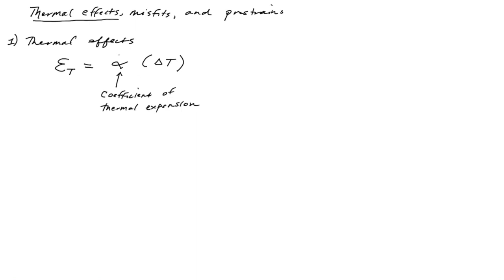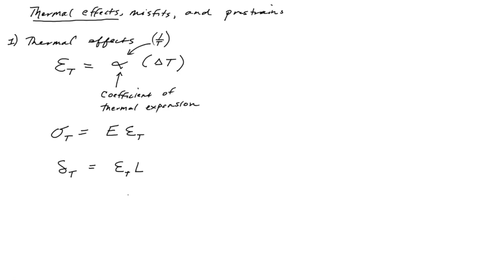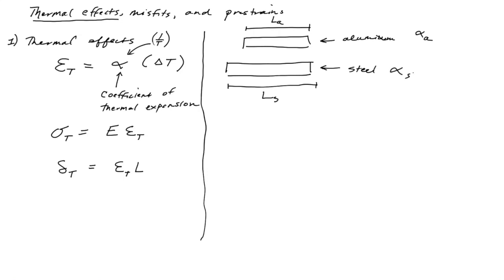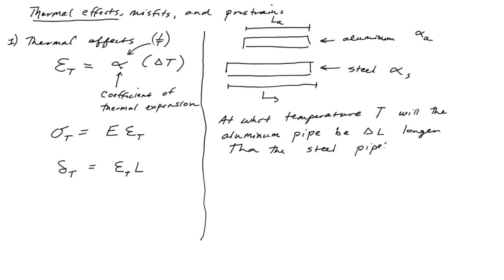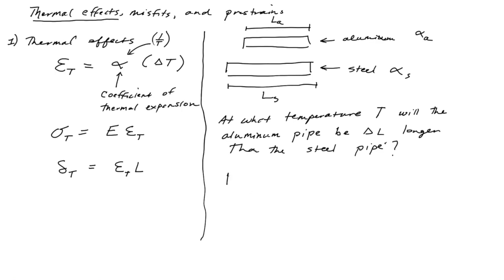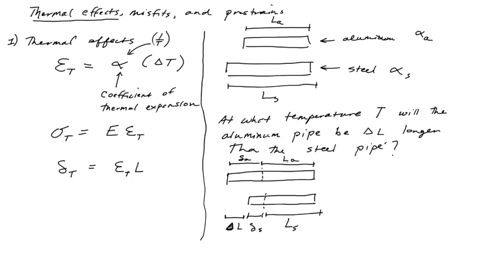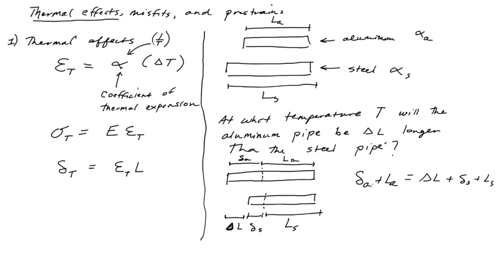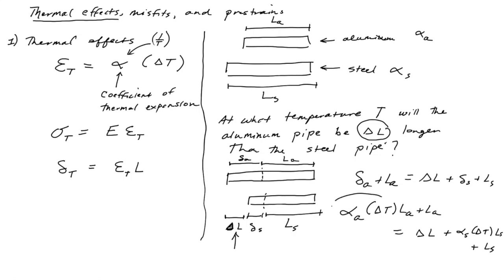BYU CE En 203 Scott : Thermal Effects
In this video, the thermal strain is described.